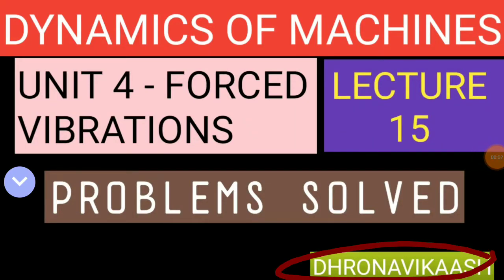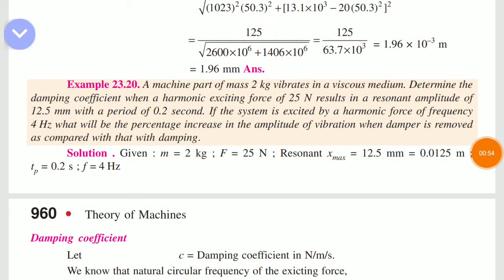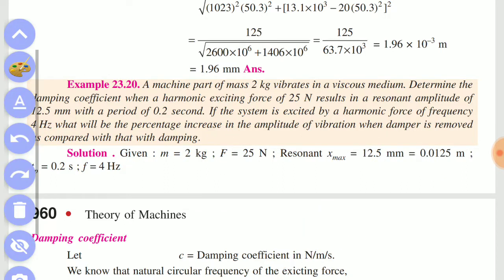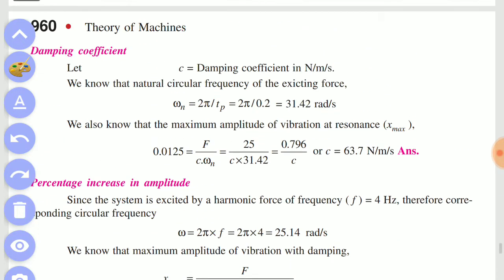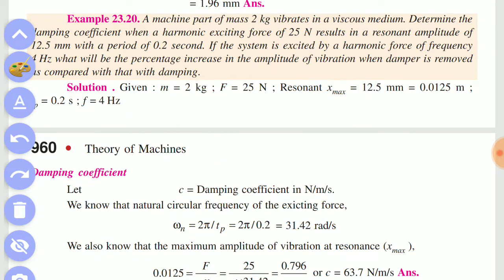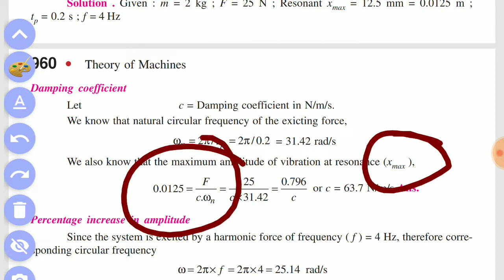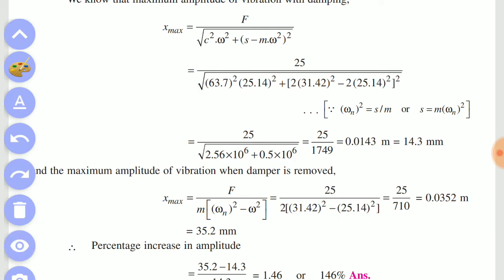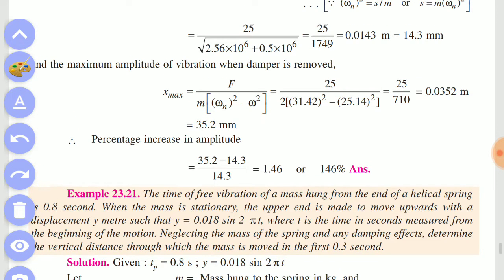Lect 15 - UNIT 4| FORCED VIBRATIONS| DOM IN TAMIL| MECHANICAL ENGINEERING| AU| DHRONAVIKAASH